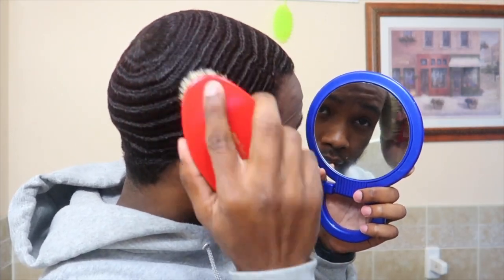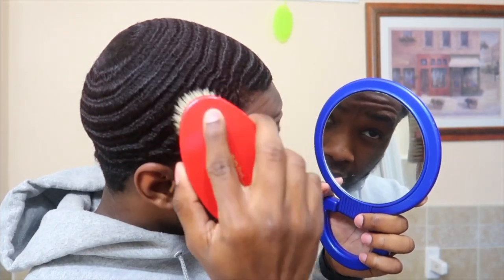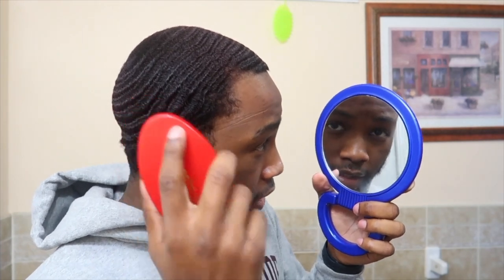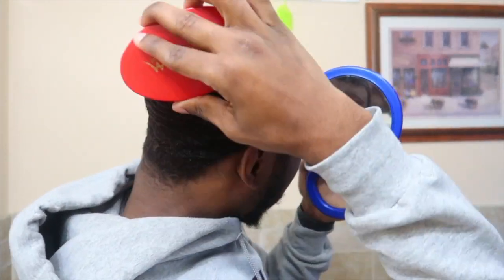Who Else Wants Better Connections & Depth!!! *360 Waves*